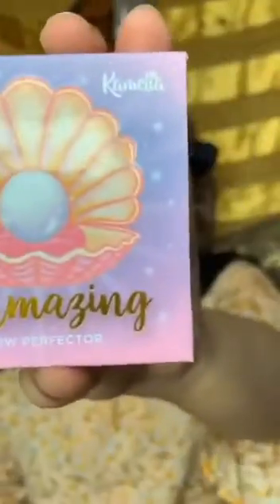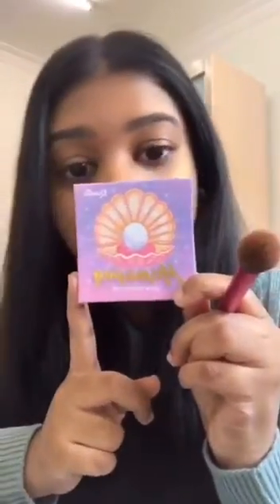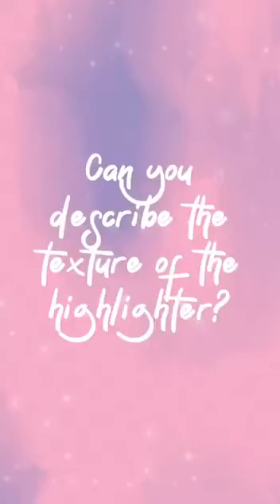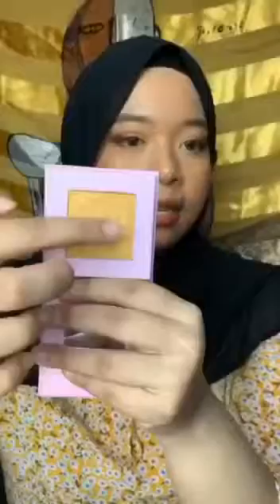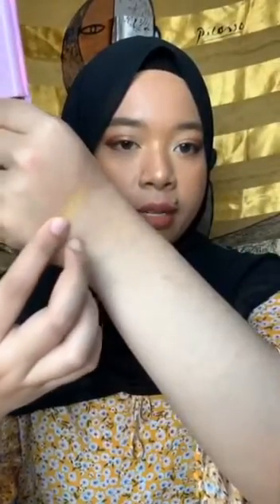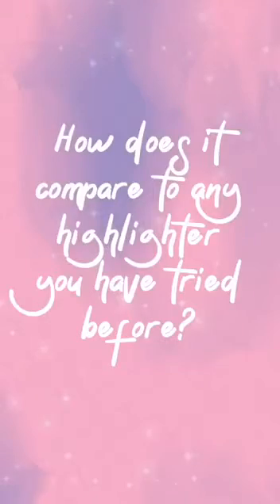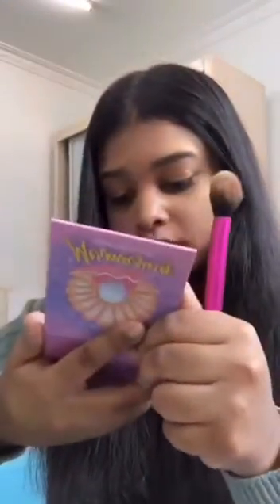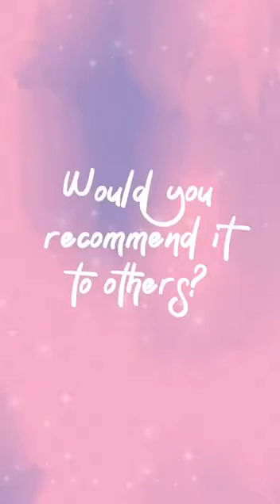First Impressions - Mermazing Glow Perfector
Part 1 of MGP First Impressions! ✨

Some of our merbabes (@tyraaznl @hannabunnyb @syameeqa) received our newest release, Mermazing Glow Perfector ✨ Lets hear what they think of it 😚
Mermazing Glow Perfector is now available for purchase & Shopee 🛒